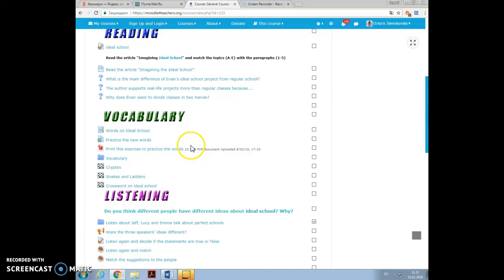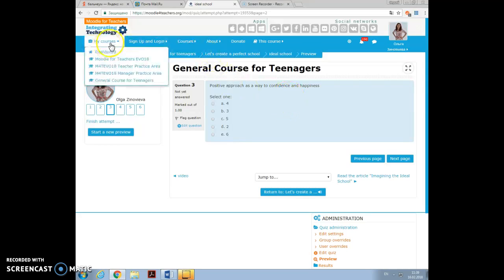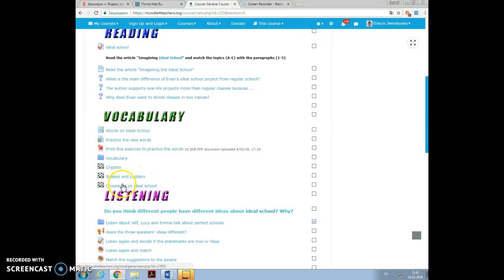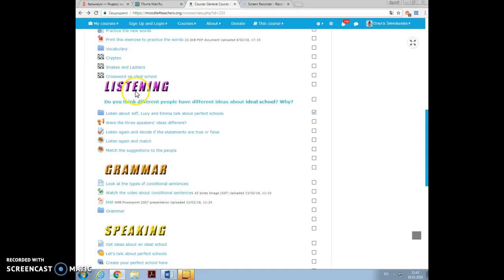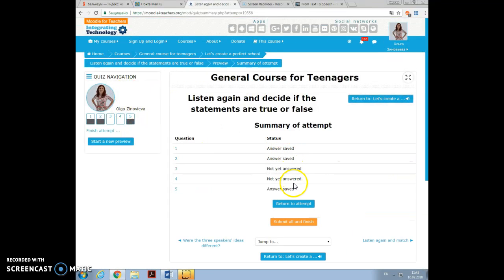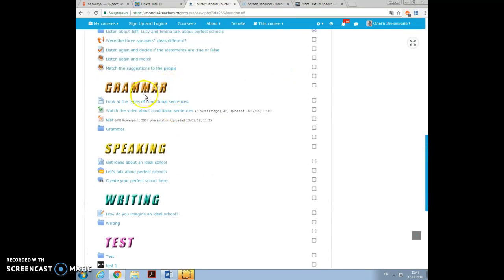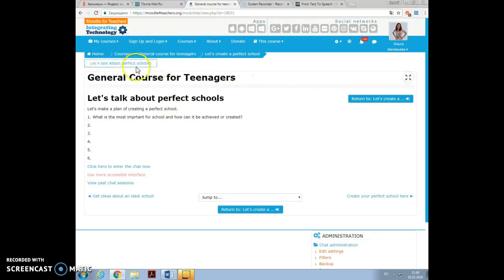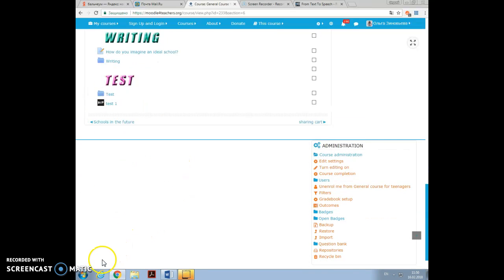my individual work